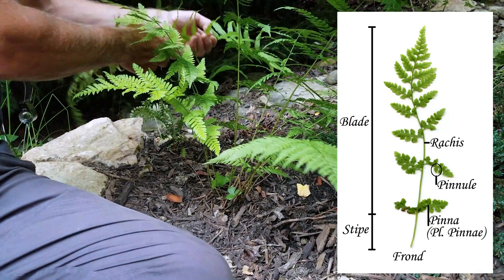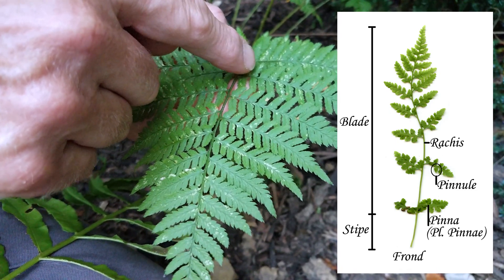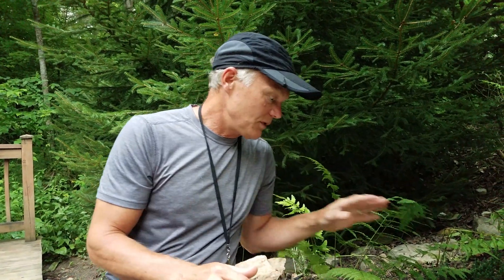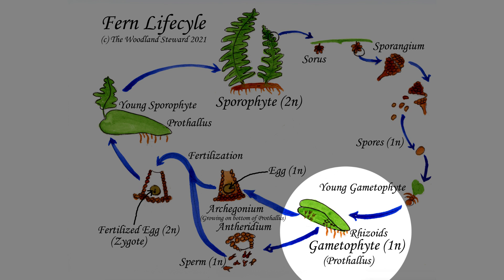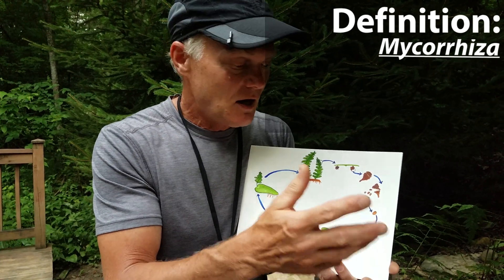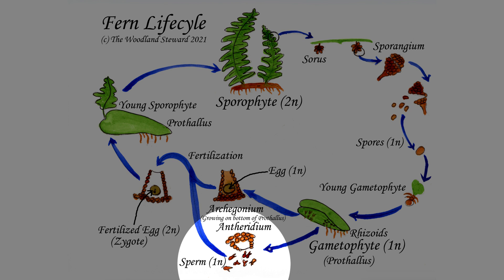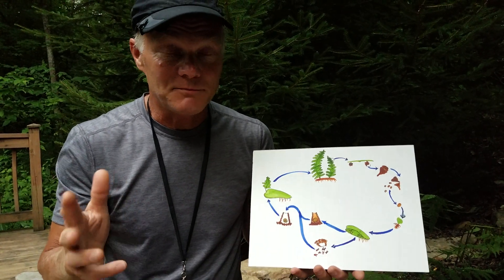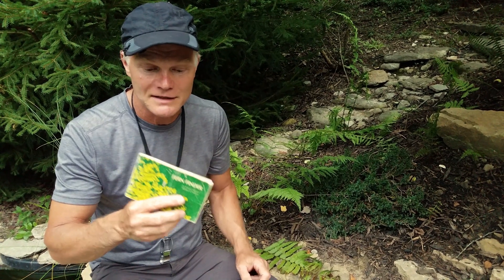An Introduction to Woodland Ferns and Their Unique Lifecycle – June 29, 2021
Ferns are an amazing group of plants that have their own unique vocabulary and identification challenges. Their lifecycle is very different from flowering plants. We hope in this video to introduce you to the terms necessary for fern identification, and to give you an appreciation of their lifecycle, which sounds like it is out of a science fiction movie. We even try to explain how polyploid species arise through problems in meiosis. It definitely gives you something to think about.

If you are interested in fern identification, we strongly recommend the book Fern Finder by Anne C. Hallowell and Barbara G. Hallowell.